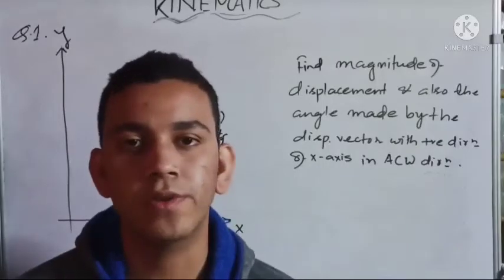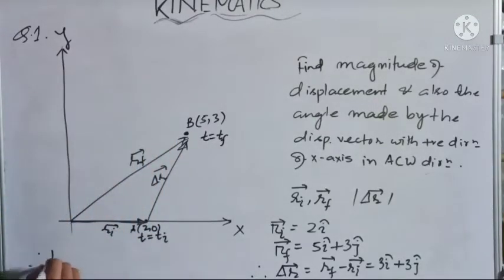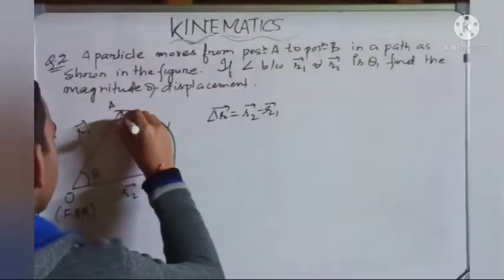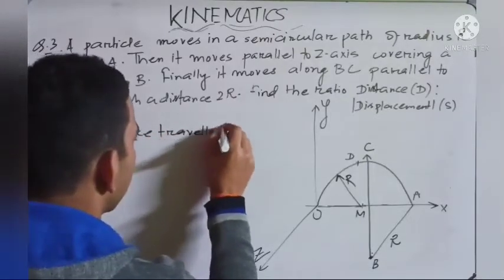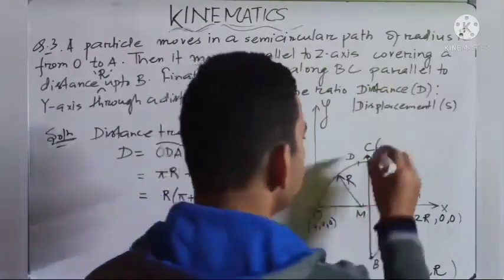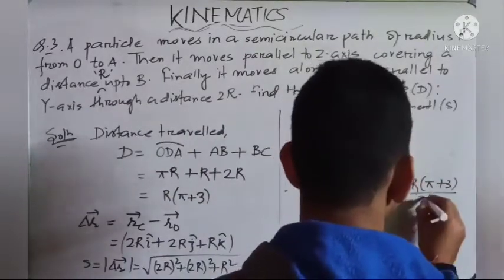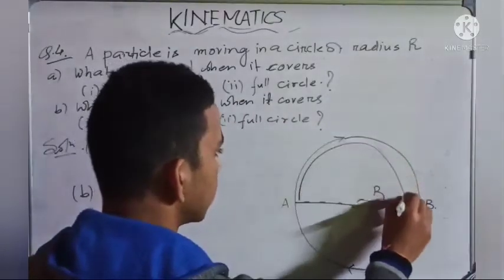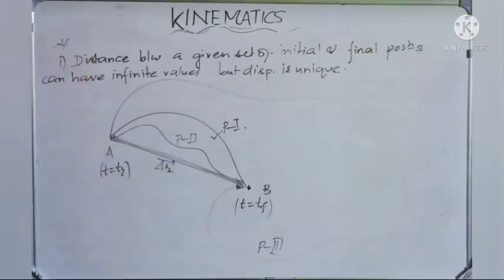KINEMATICS P-3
Problems on distance and displacement